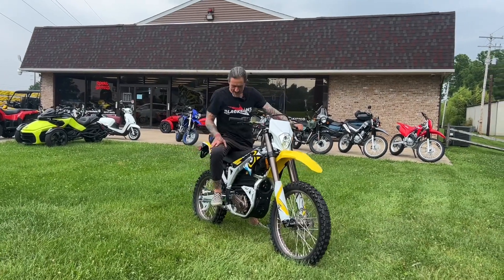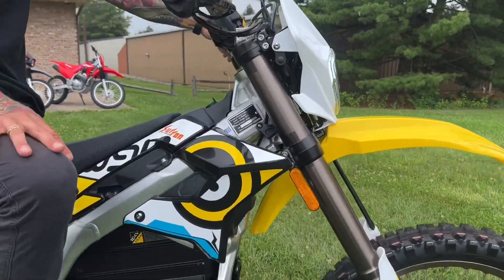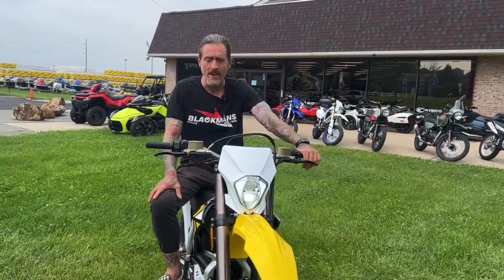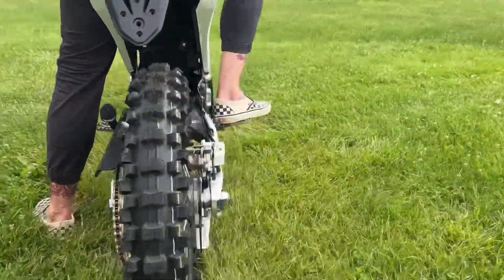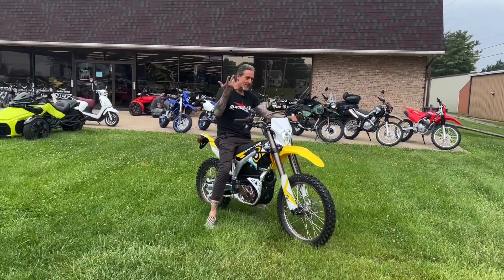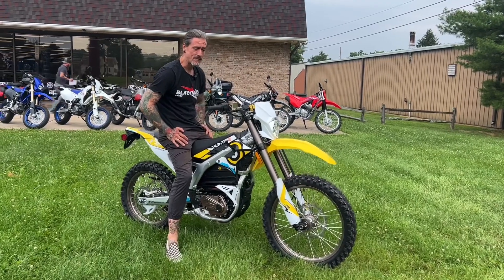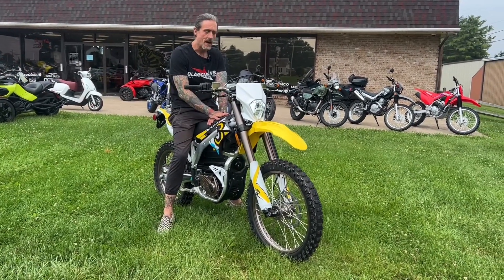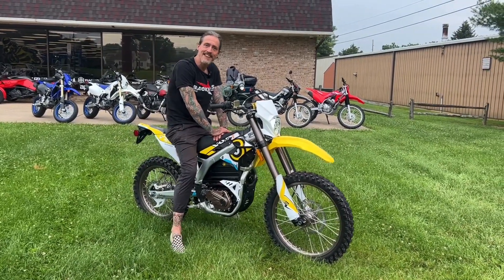New 2023 Surron Storm Bee Electric Dirt Bike For Sale In Emmaus, PA Stock# SR0816